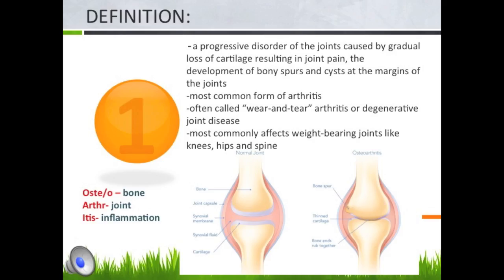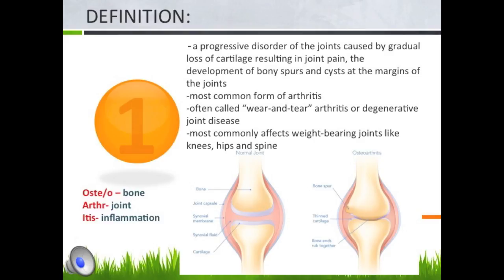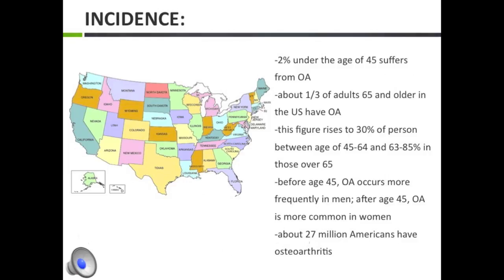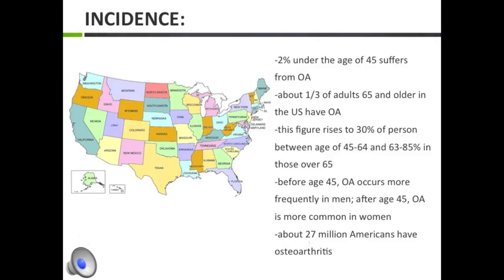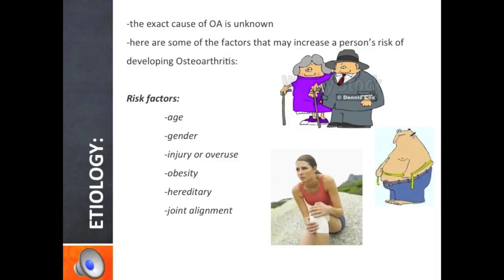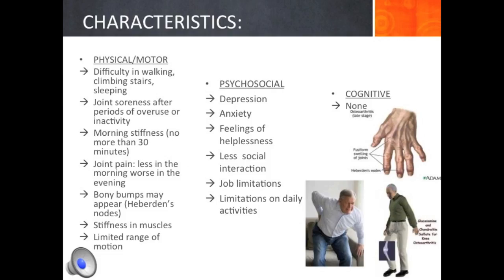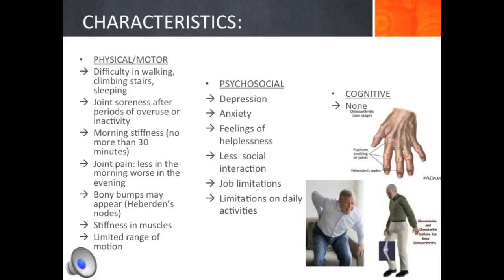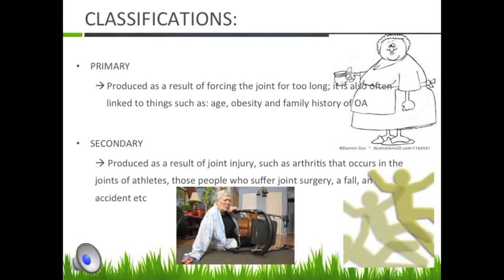Osteoarthritis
Medical Terminology